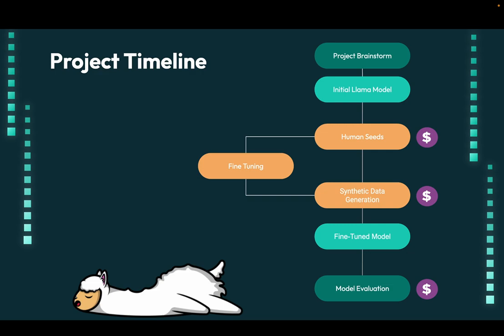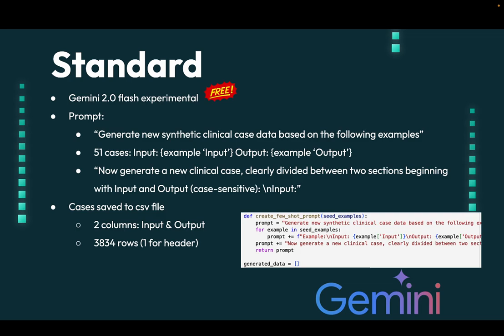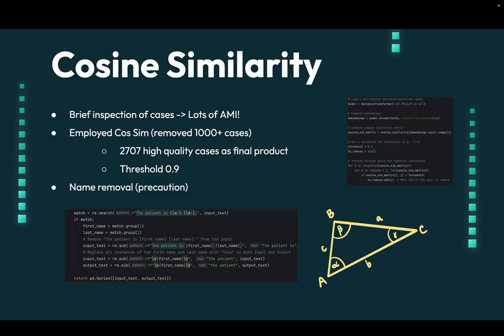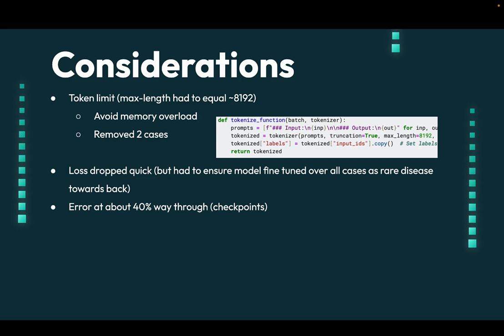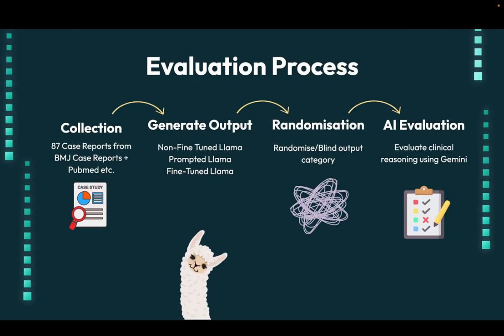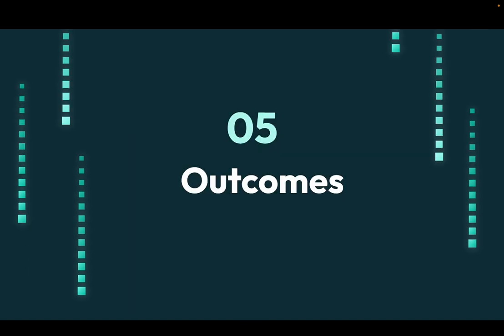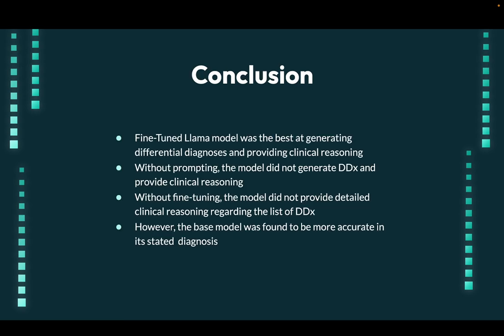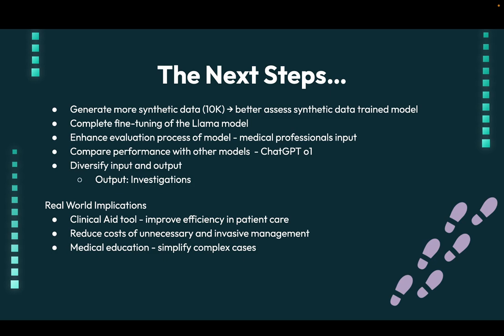MMTL Medical AI Summer 2024 | MedTuned AI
Capstone project presentation